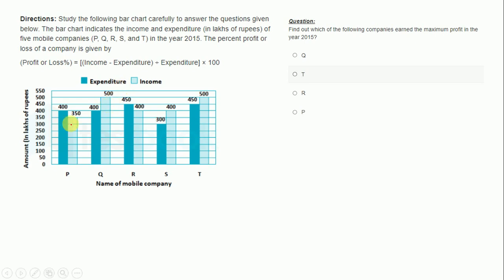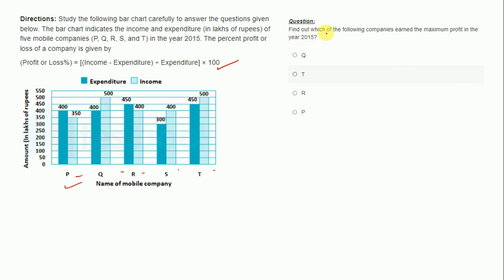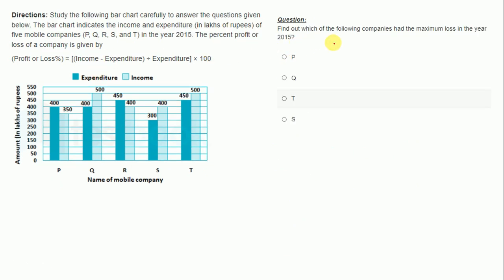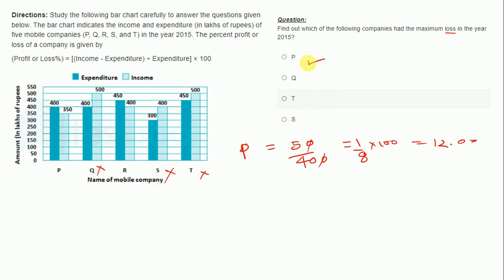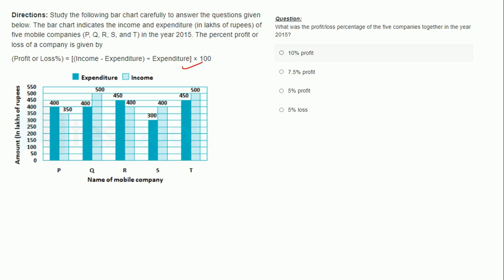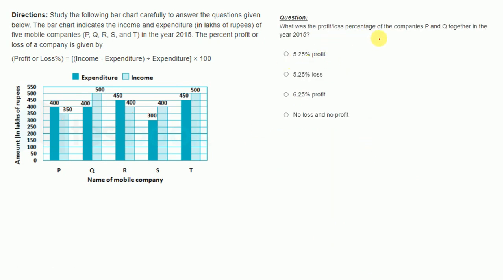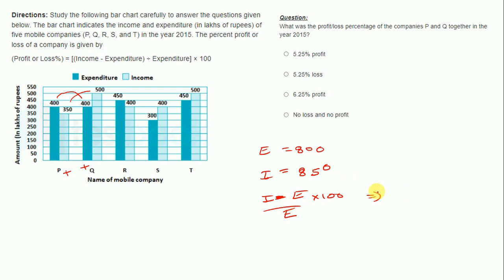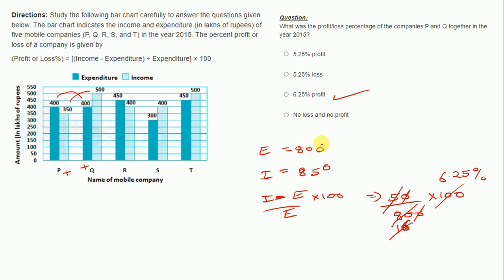Numerical Ability for Sep DCA | Part -6 | TCS DCA 2021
Numerical Ability for Sep DCA
TCS DCA preparation
TCS DCA 2021